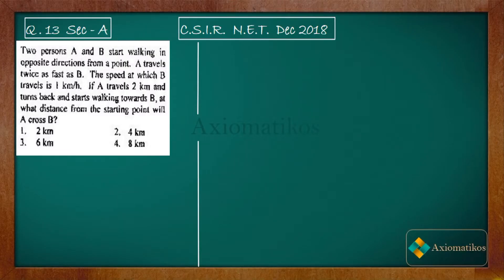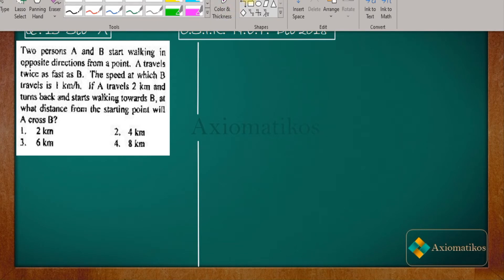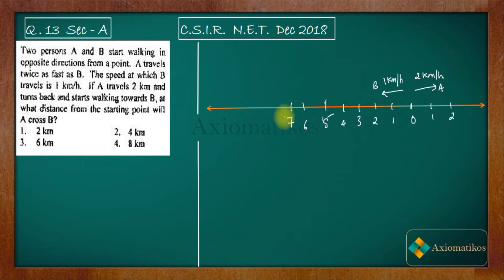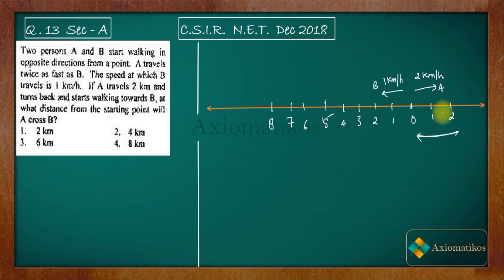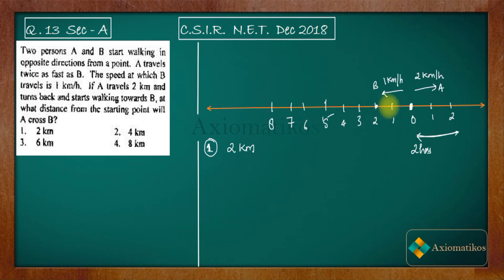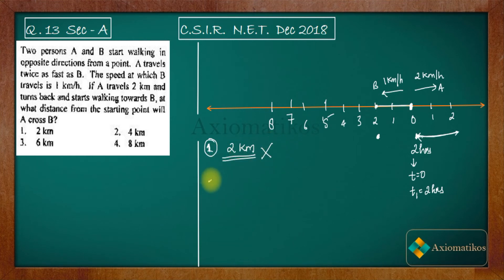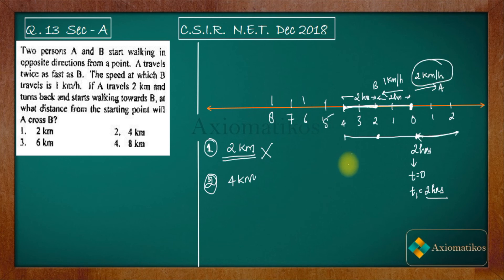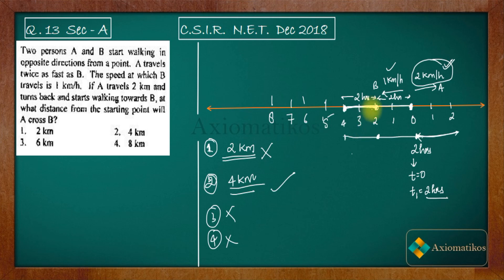CSIR NET Mathematics Solution Dec 2018 | Question 13 | General Aptitude | Shortcut Tricks